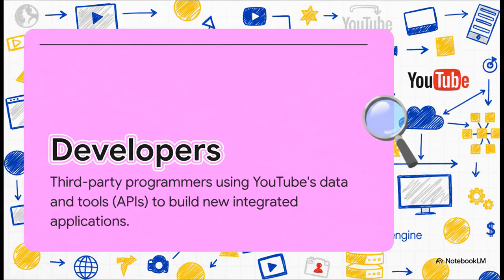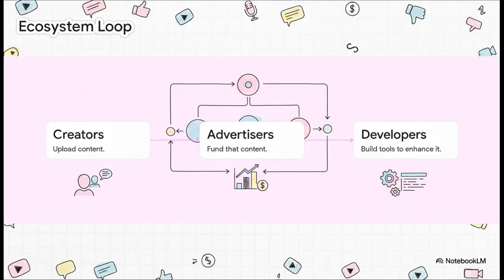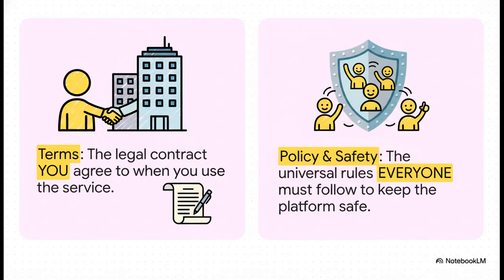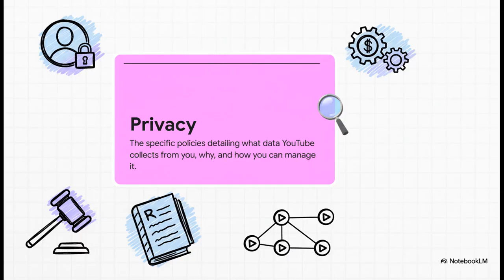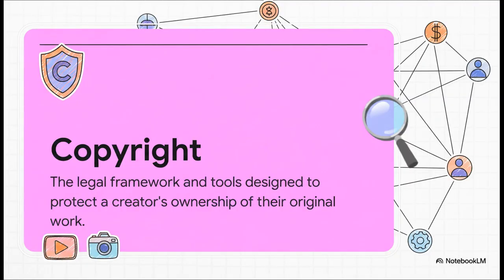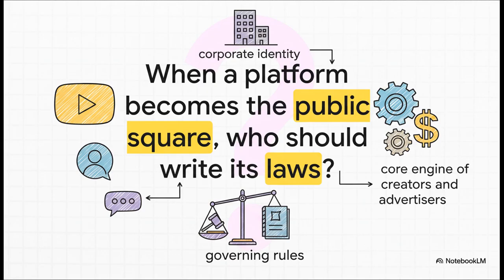How Youtube Works.